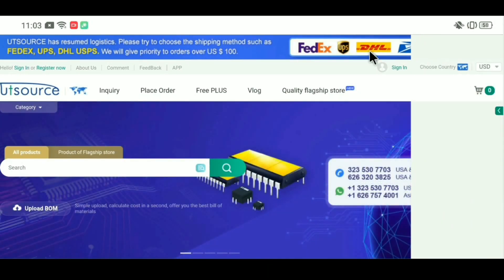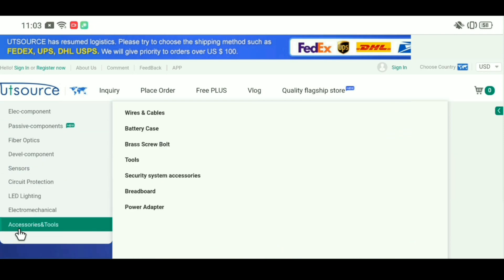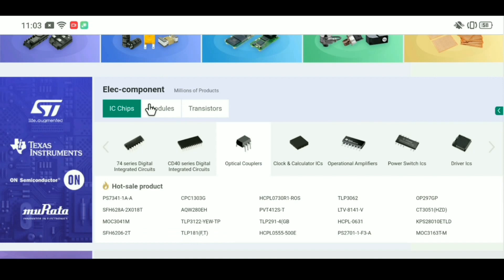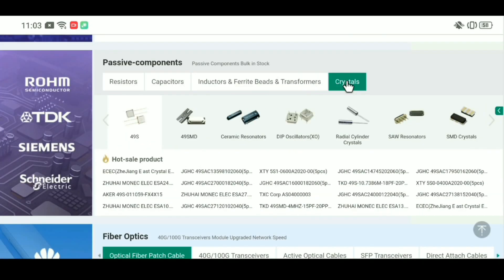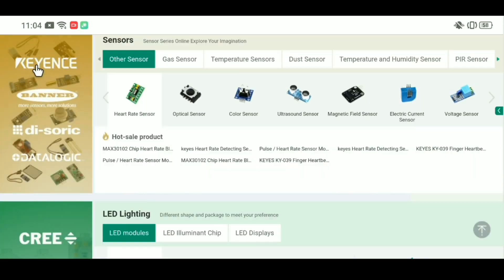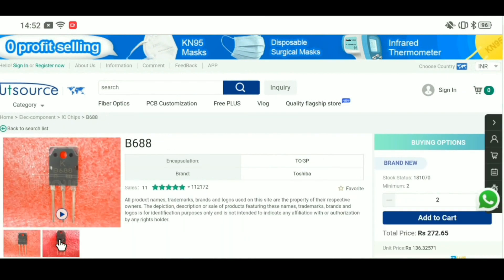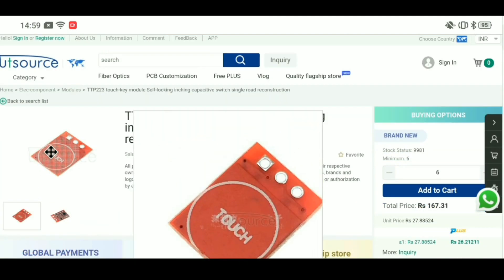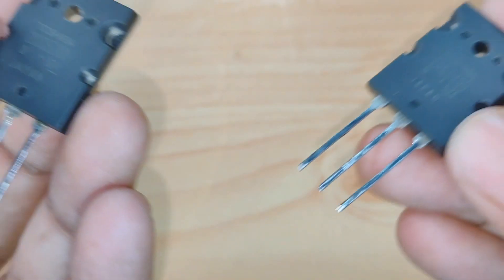Diy Heavy Powerful Bass Stereo Amplifier Of 2sc5200 Transistors With Mp3 Bluetooth (100watt Class A)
Diy Learn : 2sc5200 Powerful Ultra Bass Stereo Amplifier With Mp3 Bluetooth (Class -A)

My soldering iron 60watt..🔥🔥👈

Low Price

This video, diy powerful ultra bass 100watt Stereo amplifier using 2sc5200 transistors with heavy bass And Mp3 Bluetooth (Class A) amplifier 50+50 Watt easy to make, I hope you enjoy this project thank you..

Components For 2sc5200 Amplifier..
- 16v 220Uf
- Speaker
- Heat Sink

For Bluetooth...
- Mp3 Bluetooth
- 7805 Voltage Regulator